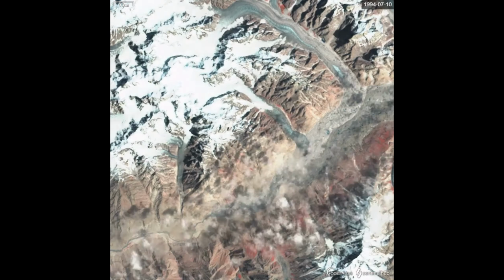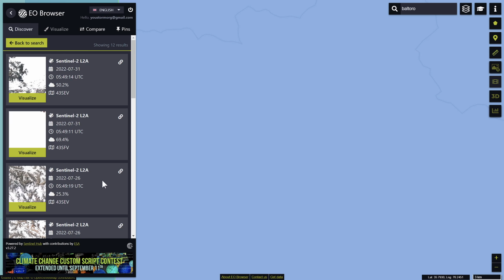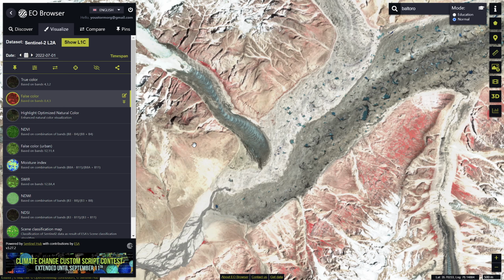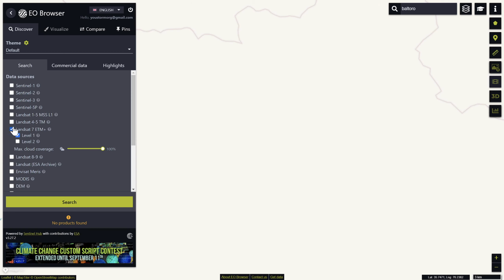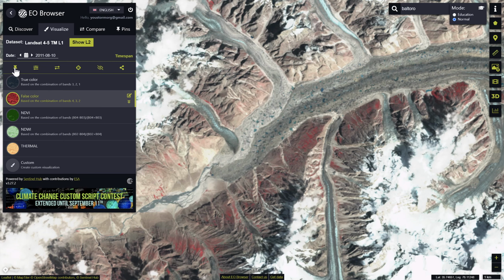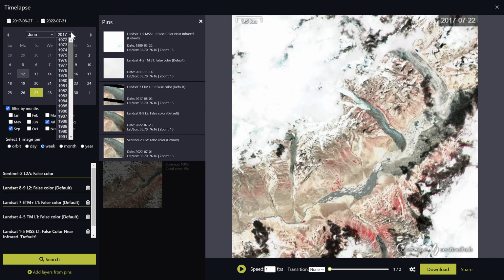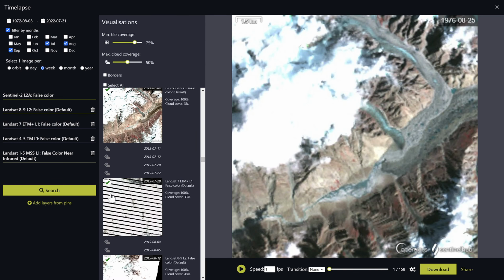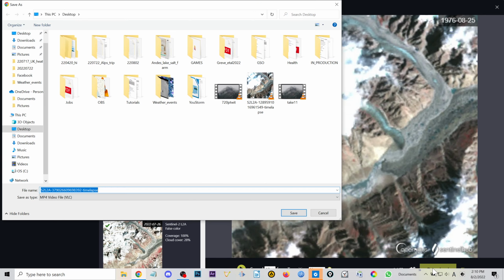Create a Glacier time-lapse back to the 1970s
Tutorial showing how to create a satellite image time-lapse to show glacier change all the way back to the 1970s.